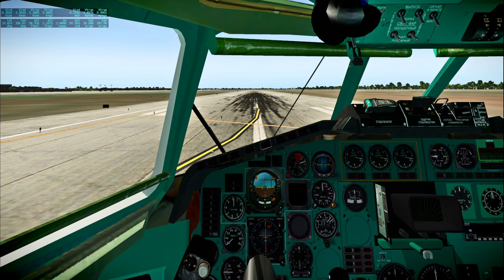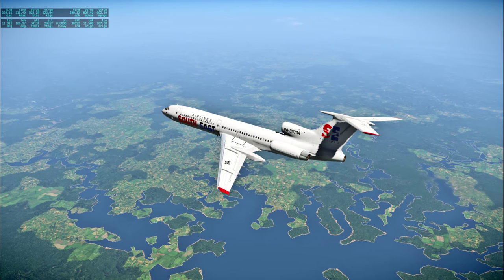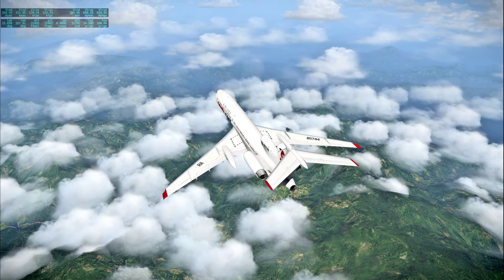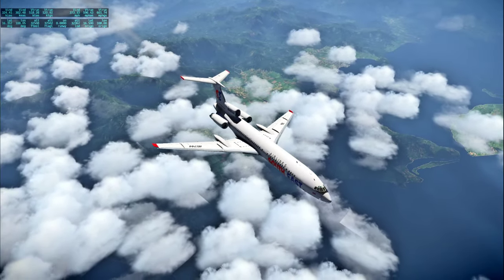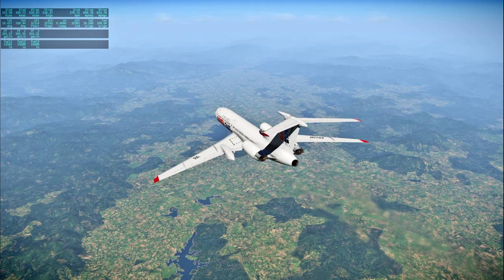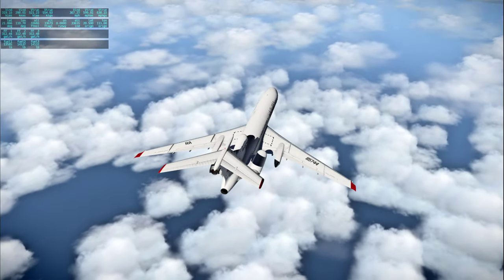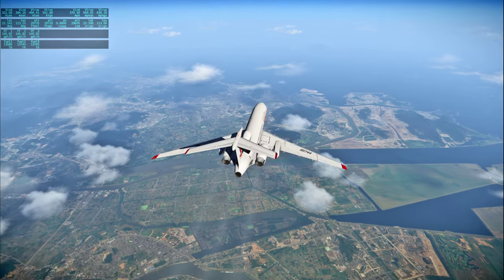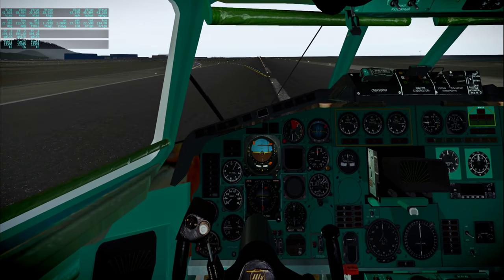Around the World in 80 Planes Redux 48 - Ho Chi Minh City to Hong Kong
I fly a freeware Tu-154 from Ho Chi Minh City to Hong Kong in X-Plane 11 while listening to condensed (not real-time) audio from Apollo 13, making occasional comments.